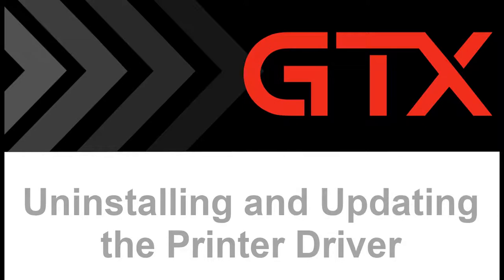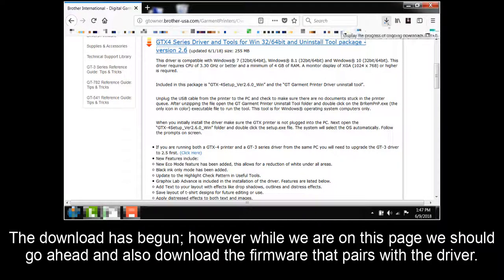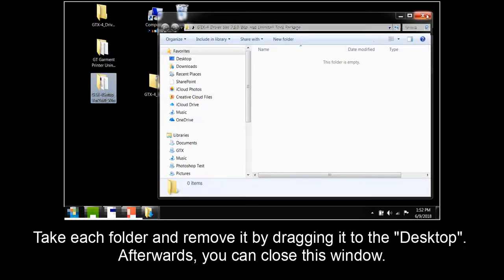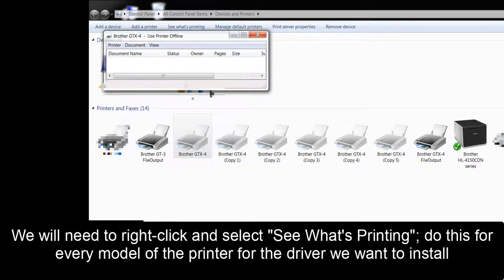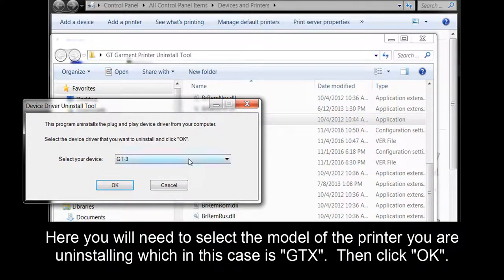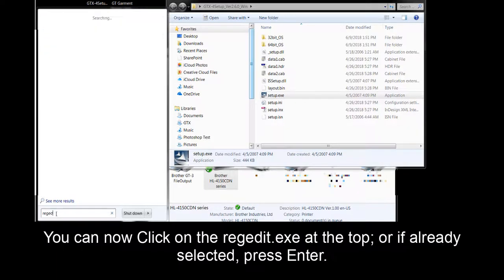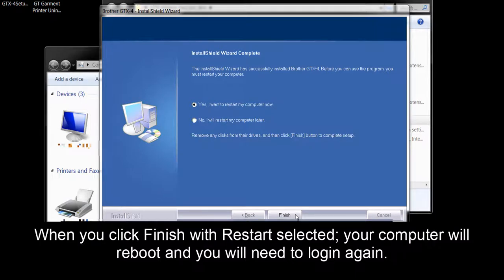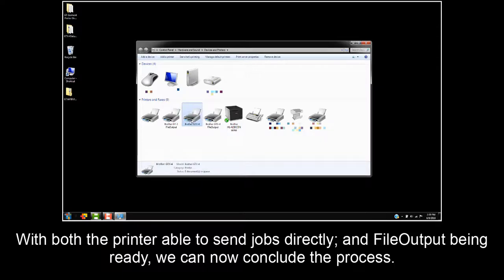Uninstalling and Updating the Printer Driver - Brother GTX